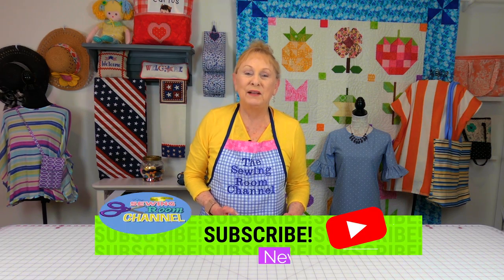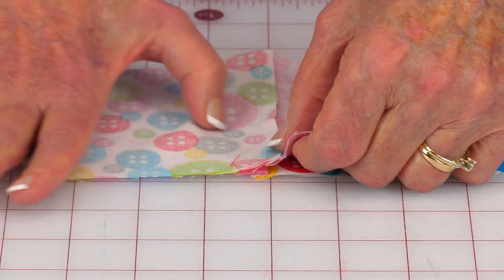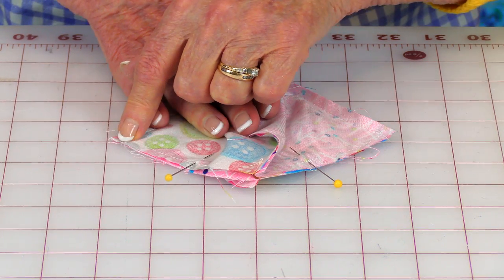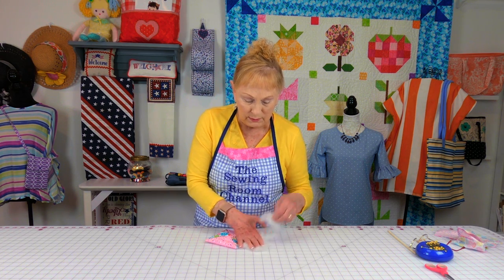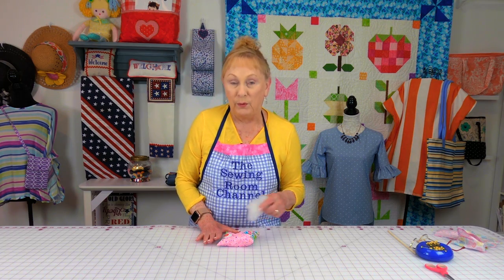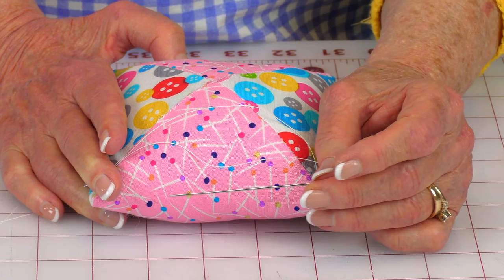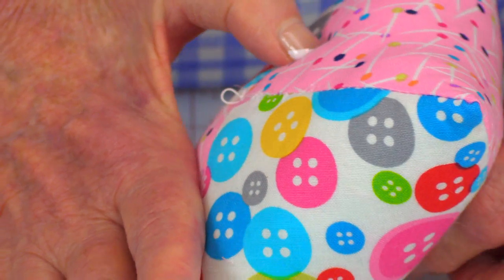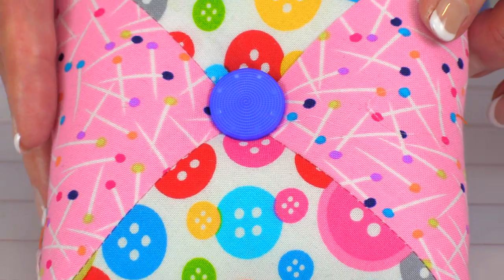Easy Pin Cushion | Beginner Project | The Sewing Room Channel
In this tutorial I will demonstrate how to make this really cute pin cushion.